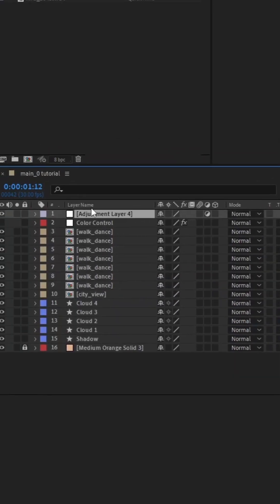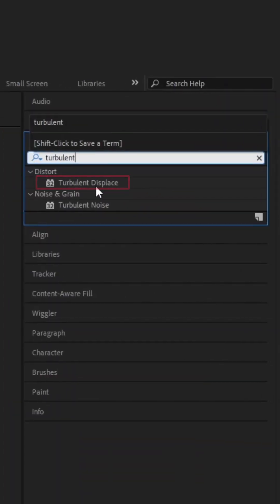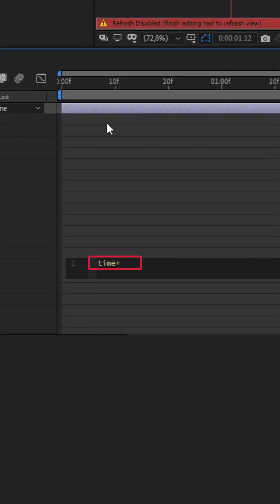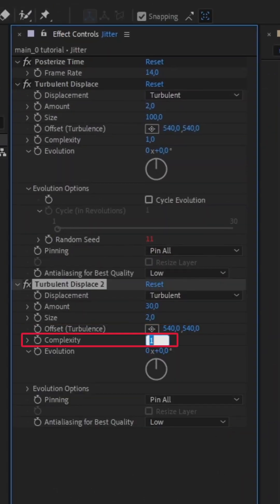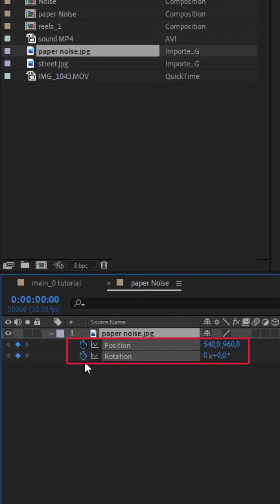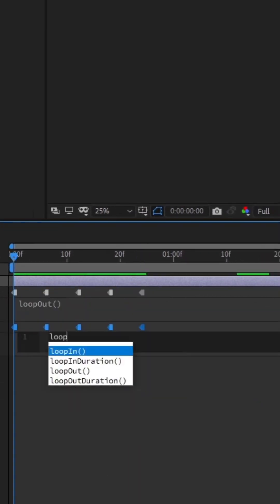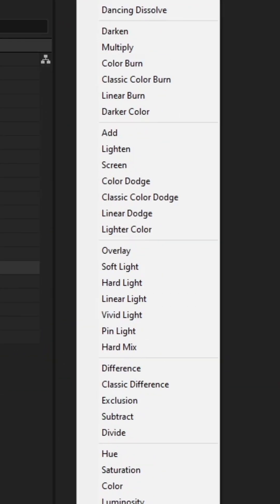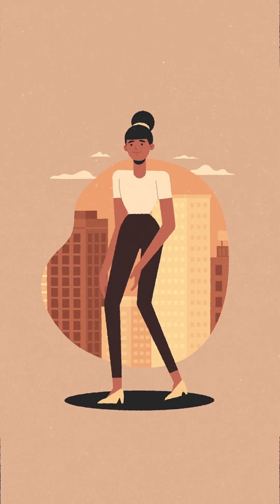Stylize Your Animation in 1 Minute All with After Effects!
In this short tutorial I show you how you can boost your animation with two overlays in after Effects 👀